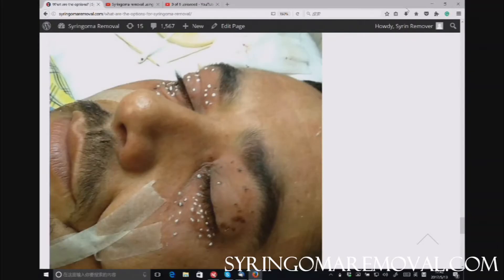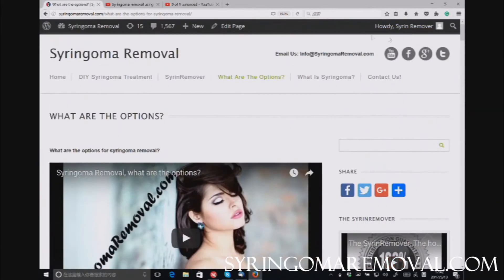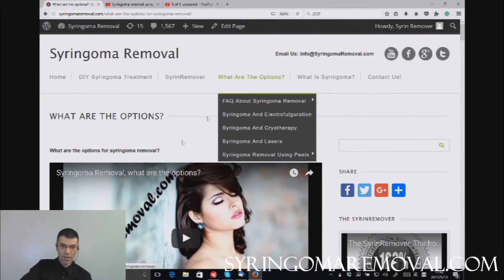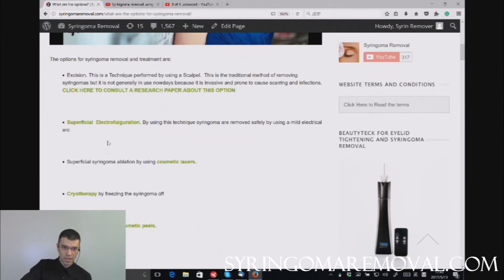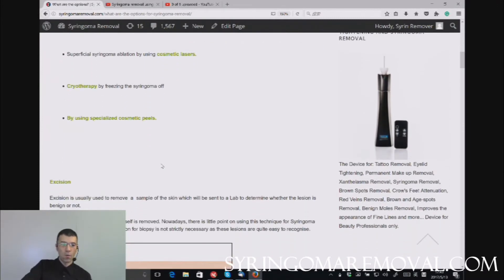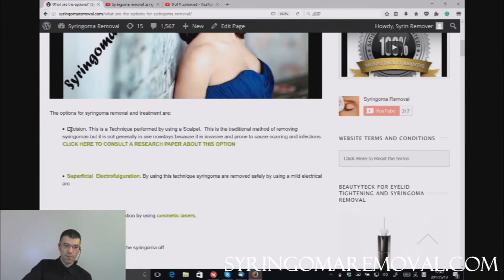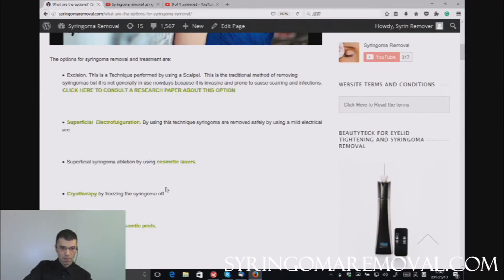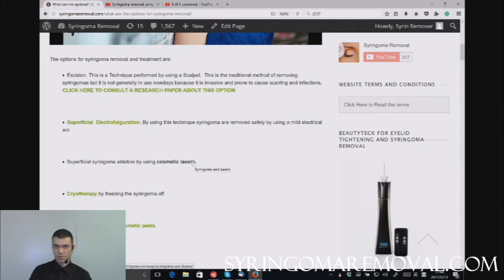Syringoma is not a disease, this is how they can be removed